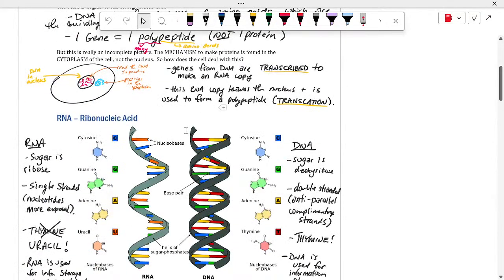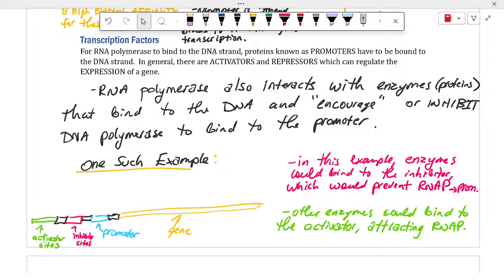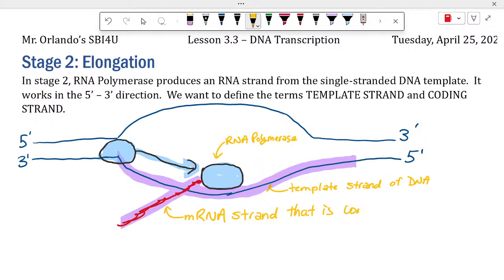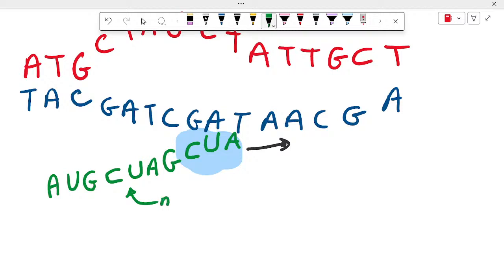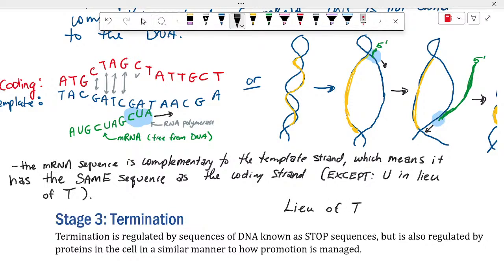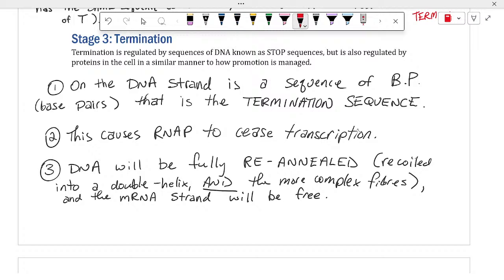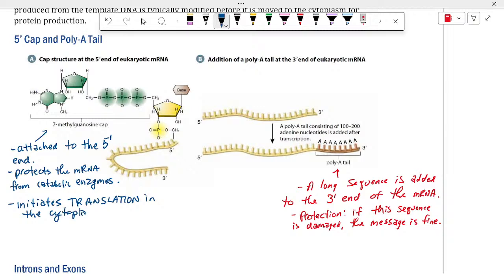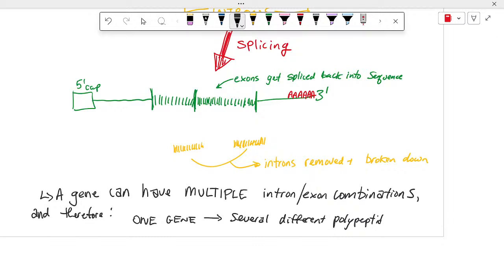Lesson 3.3b - DNA Transcription